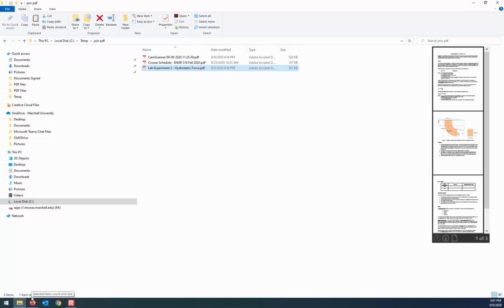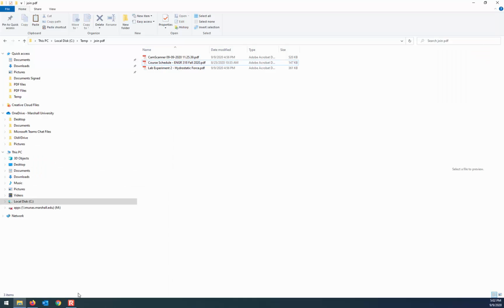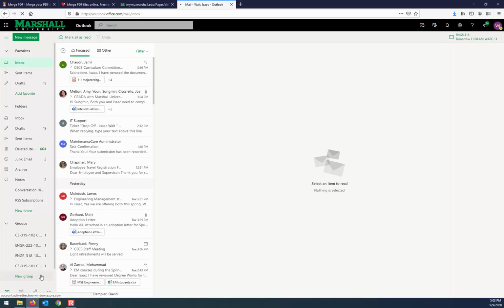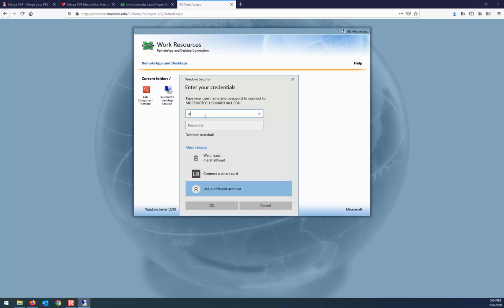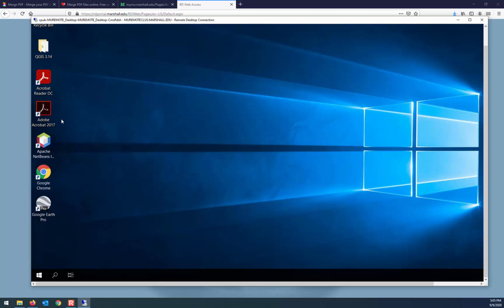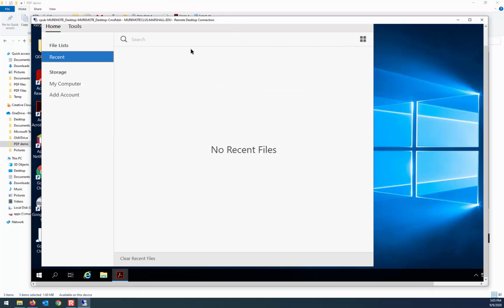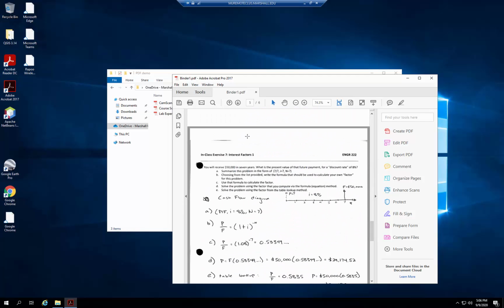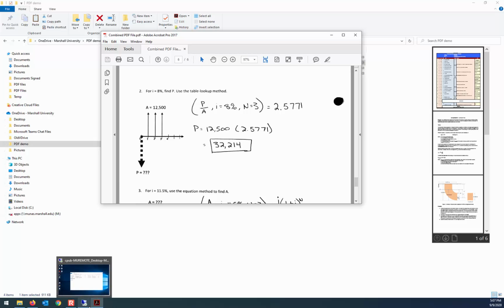How to join PDF files using MUREMOTE